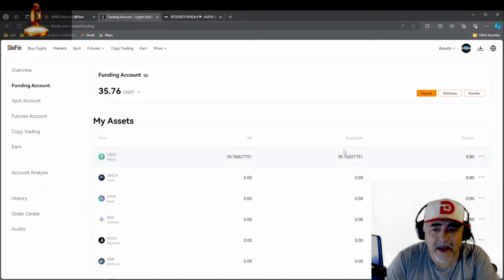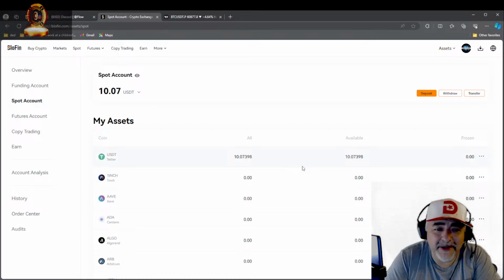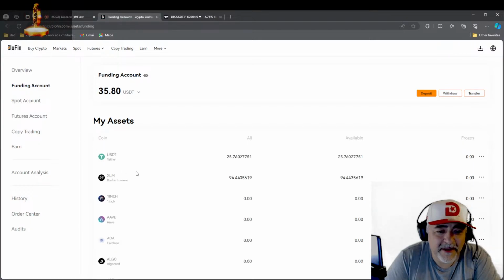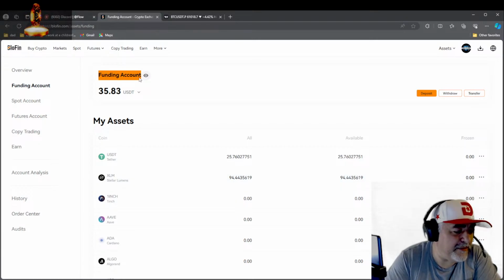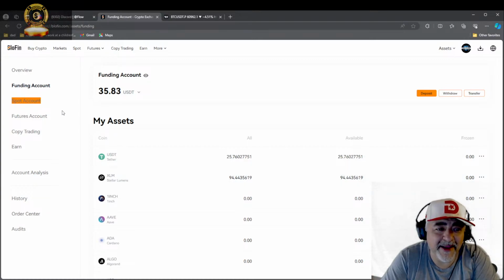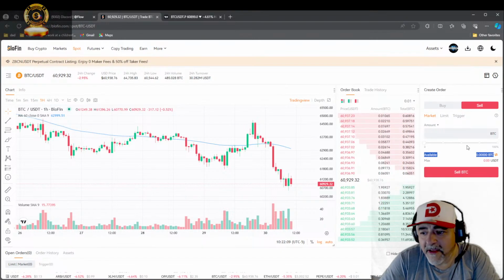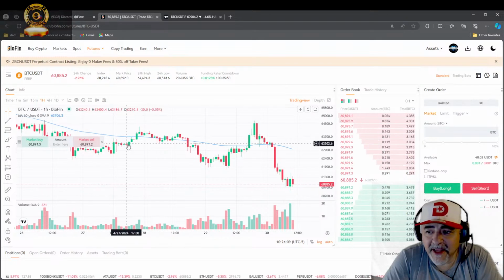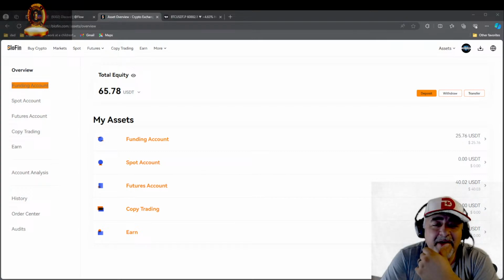BLOWFIN. HOW TO SWAP TO USDT FOR FUTURES TRADING VIP LINK